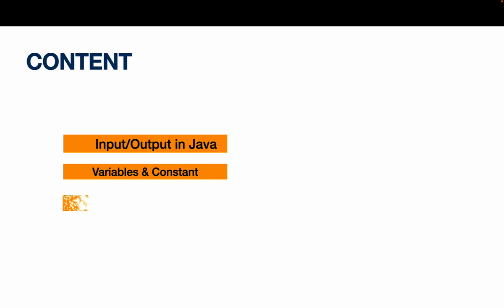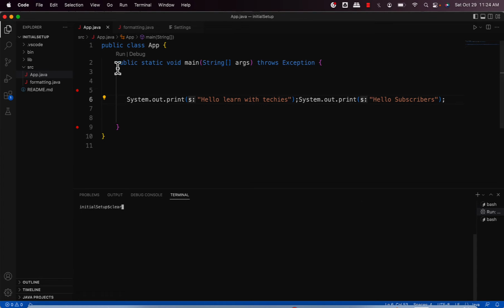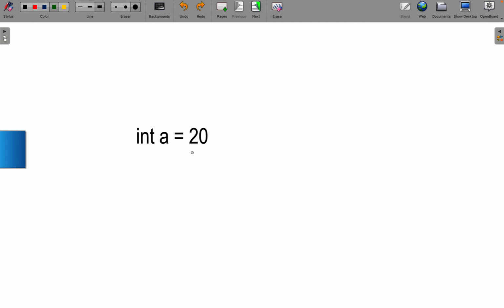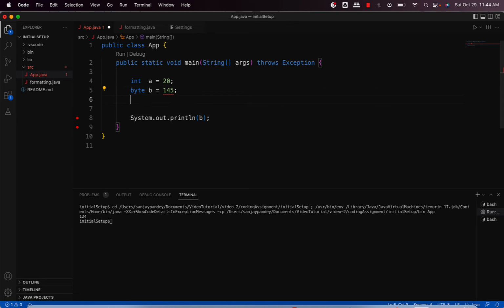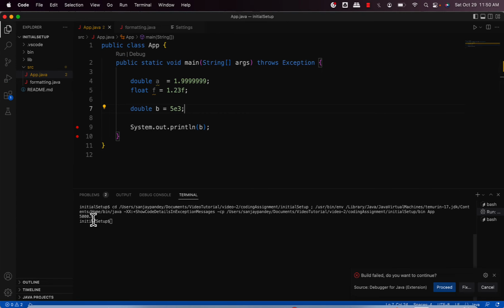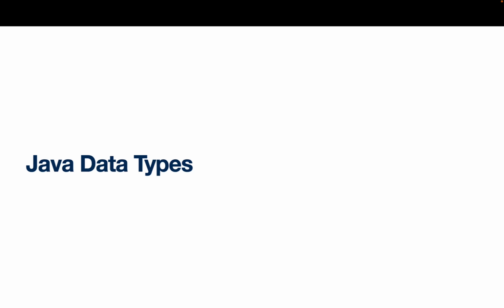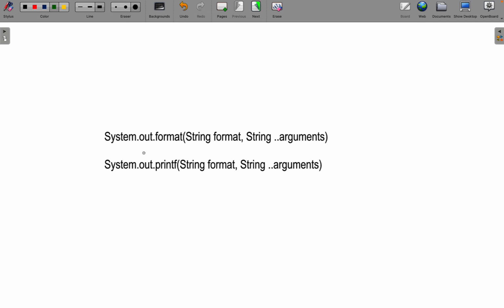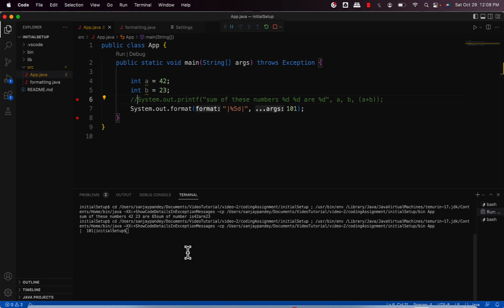Variables and Data types in JAVA- Lecture 3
Learn Java basics like input/outputs , variables and constants and tehir practical implementations

Want to learn Coding but was not sure where to begin? Or want to prepare for companies like Microsoft, Amazon & Google?Then this is your one step solution.

00:03 - CONTENT
05:19 - VARIABLES & CONSTANT
07:30 - JAVA DATA TYPES
19:55 - FORMATTING IN JAVA